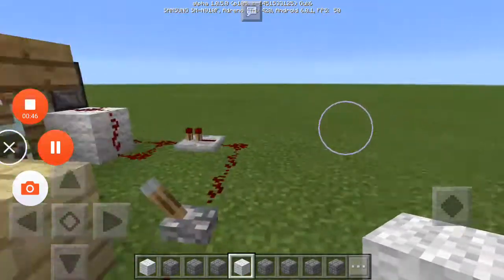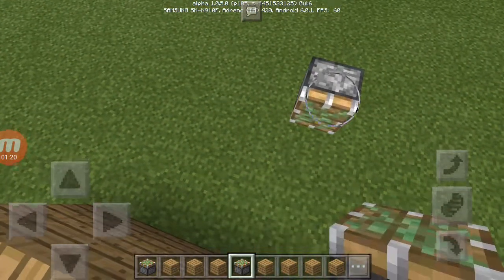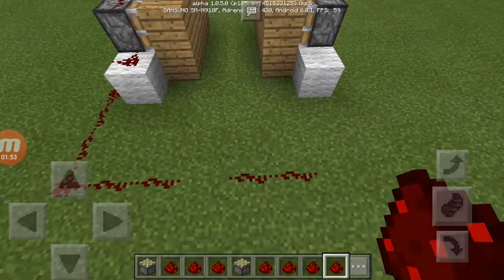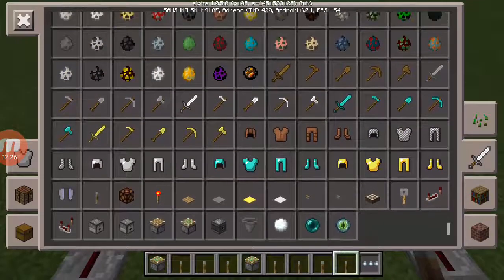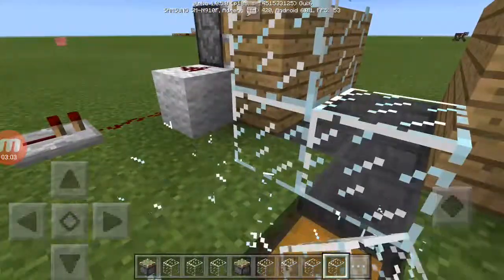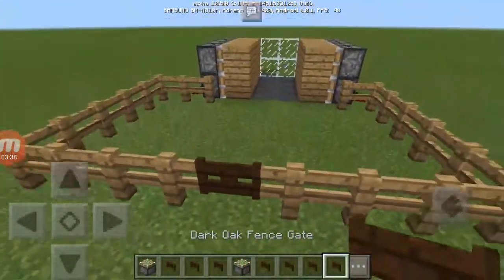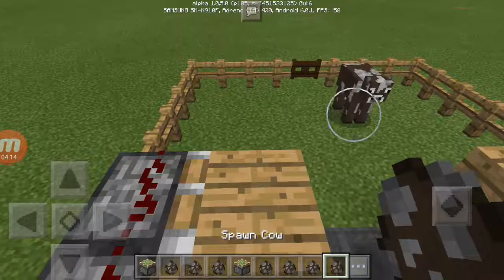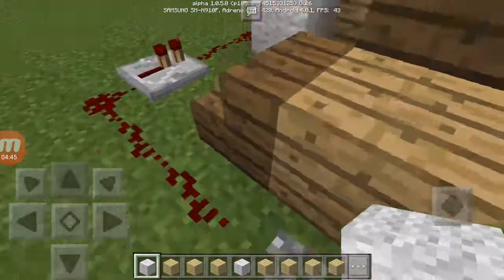How to build a slaughtering machine